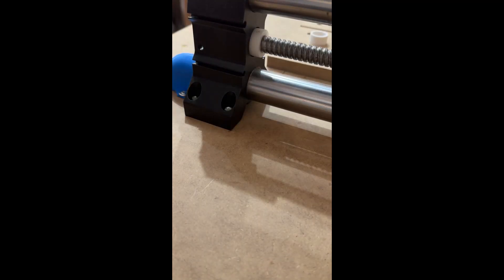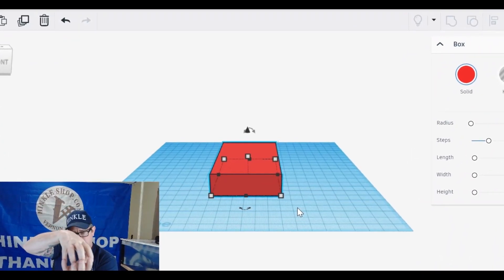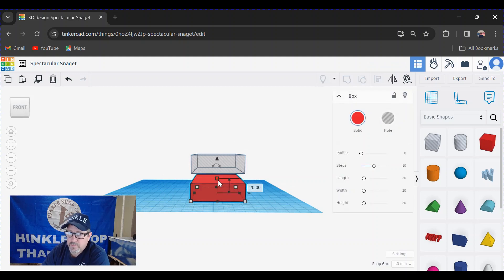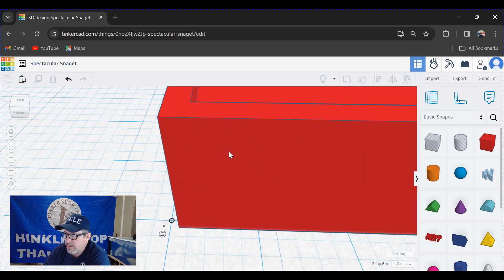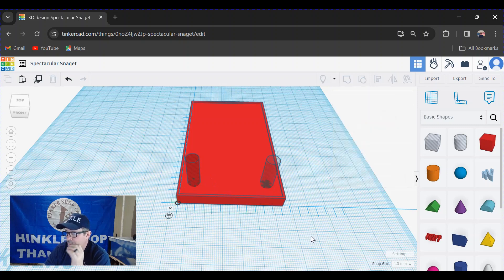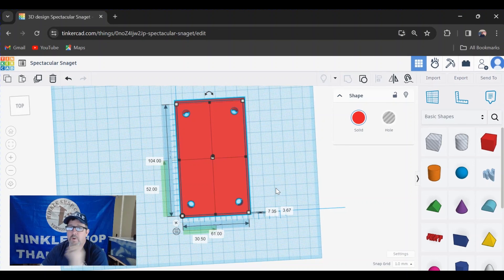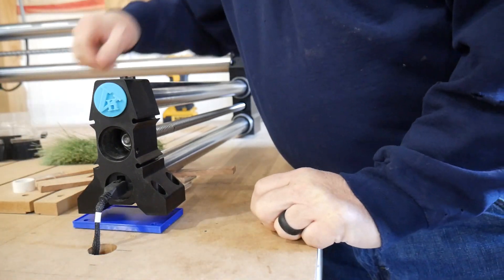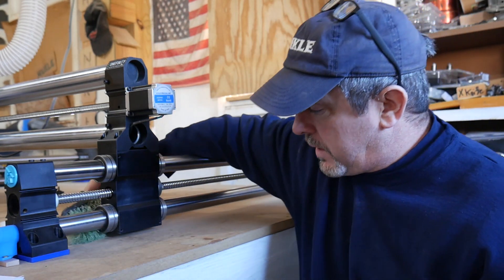Raising a Onefinity cnc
You don't have to be a power lifter, but it helps @OnefinityCNC
In this video I show how I lifted my Onefinity CNC with 3d printed spacers. I have included a tinker cad tutorial for those interested in learning that software as well.
This change will allow me to easily clean under the gantry blocks.